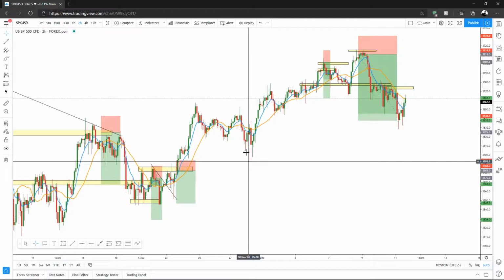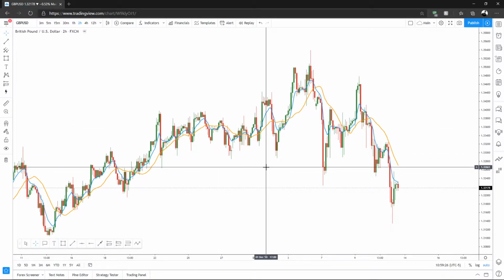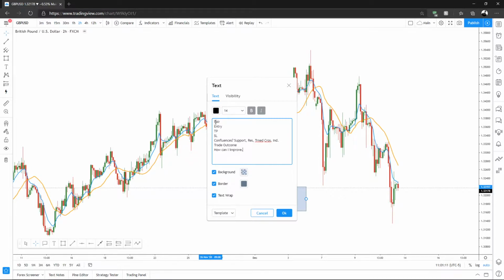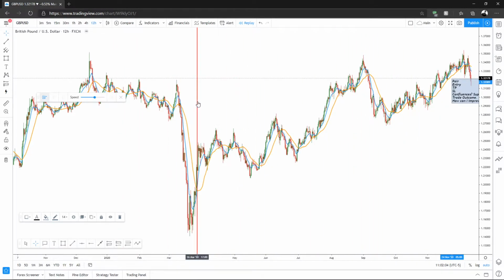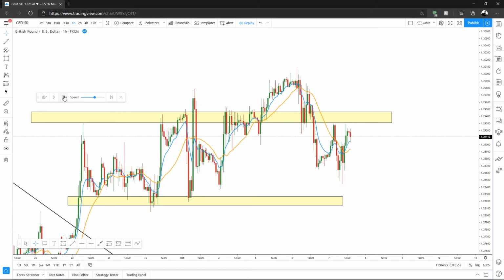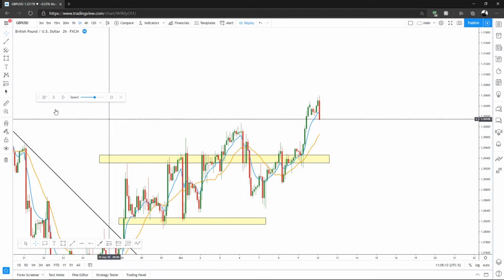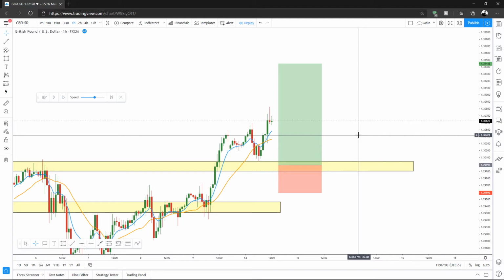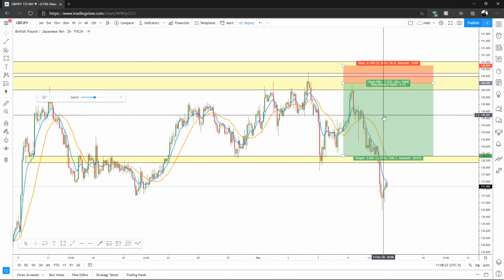How to CORRECTLY Backtest Trades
Showing you guys how to correctly and effectively backtest, to take your trading game to the next level. This is something that is crucial to shaping your trading career, and is something that I wish I personally knew back when I first started learning.